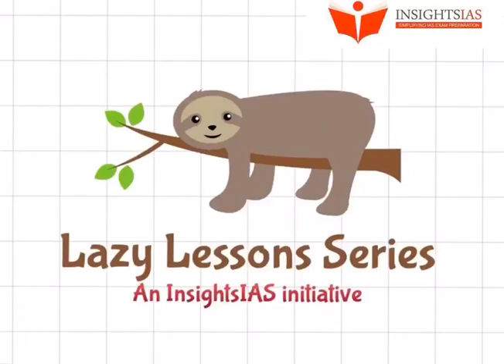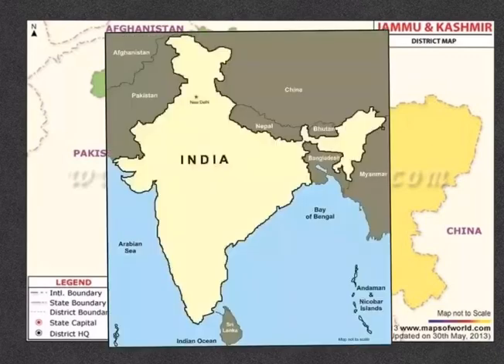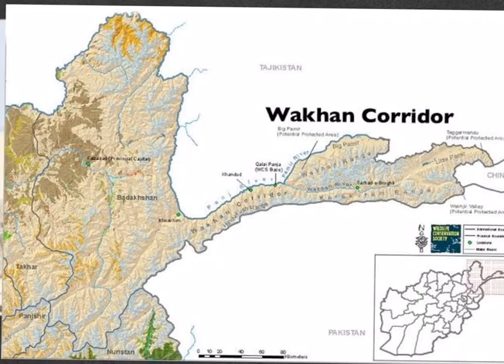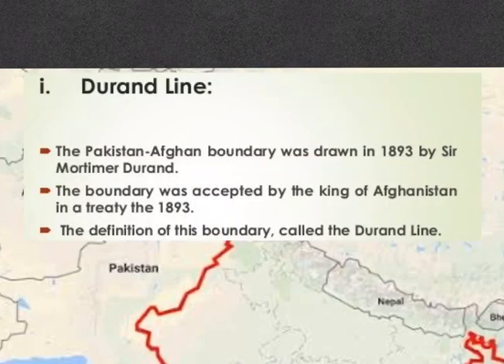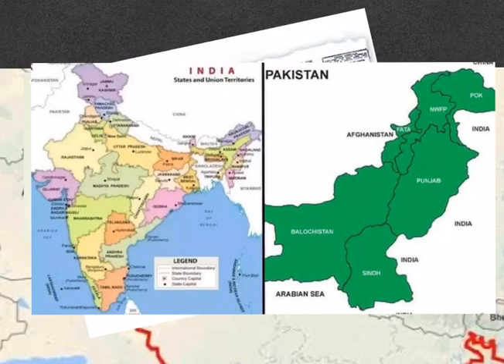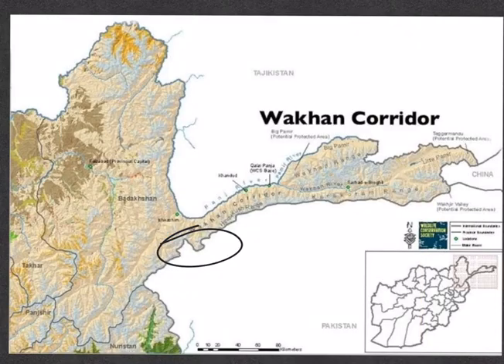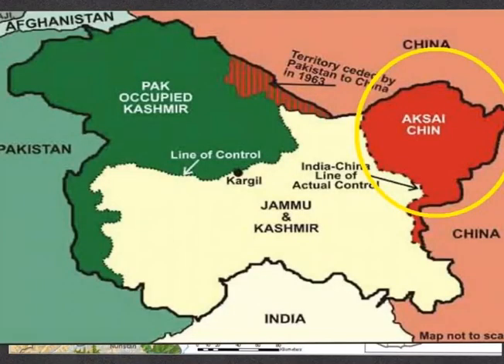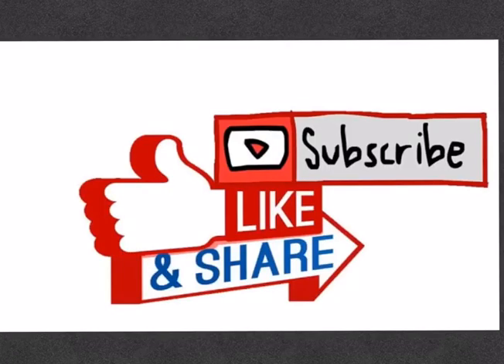INSIGHTSIAS Lazy Lessons: Wakhan corridor and Durand line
Today’s topics:

1. What is Wakhan Corridor? Durand line?
2. India and Afghanistan border.
3. Significance of Wakhan corridor.

Prelims question:
Consider the following statements:
1. Wakhan Corridor connects Afghanistan with Russia.
2. India shares its land boundary with five countries.
Which of the above above statements is/are correct?
c. Both.
d. None.